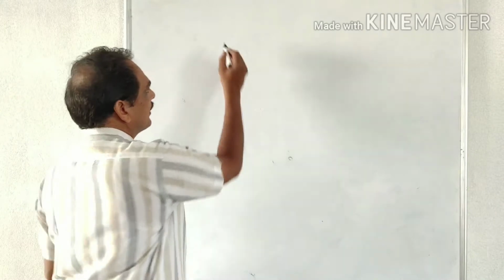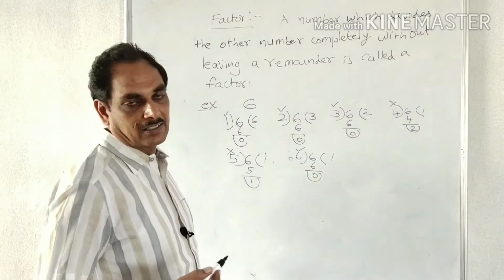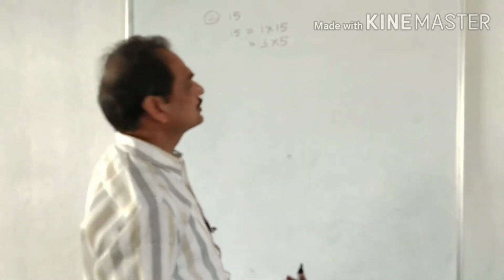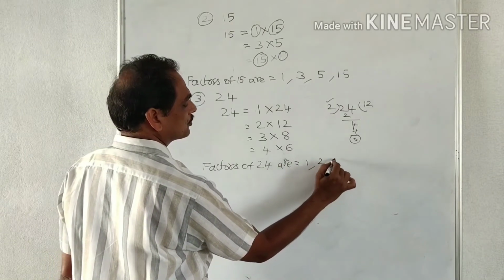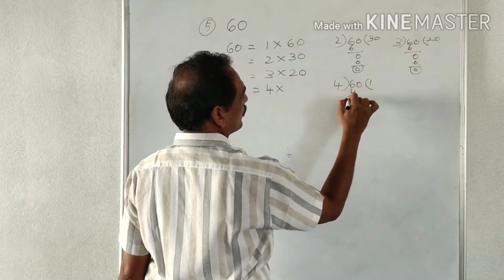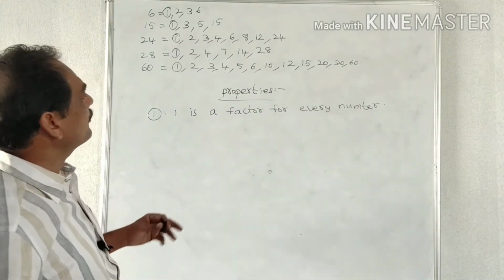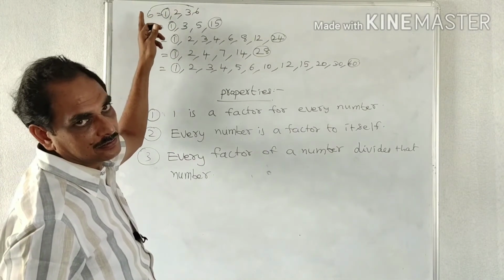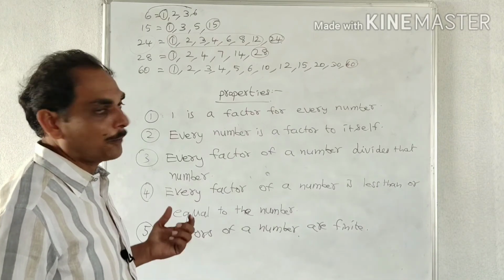NUMBER SYSTEM - Factors - 1